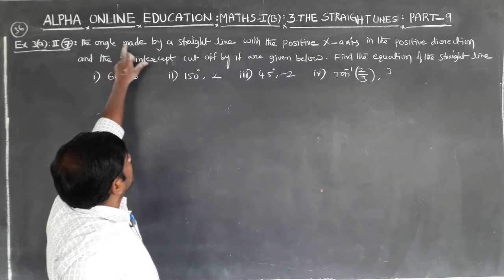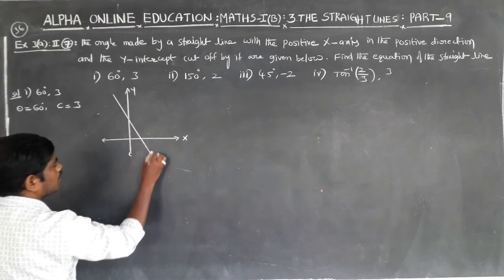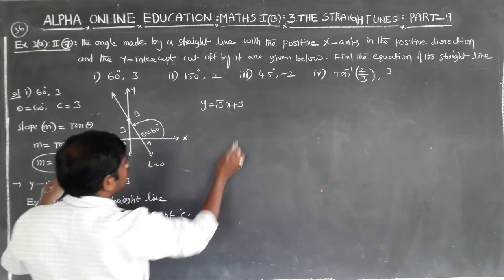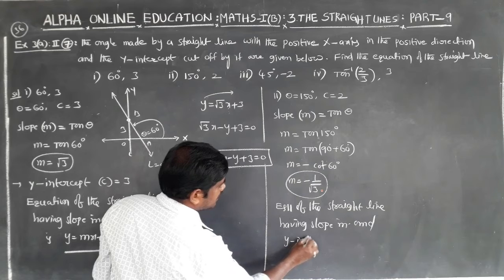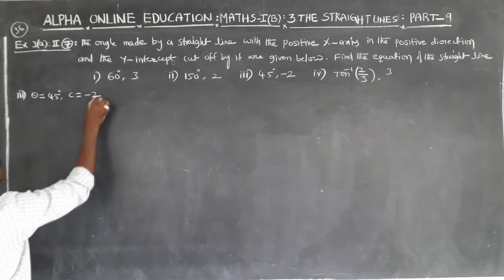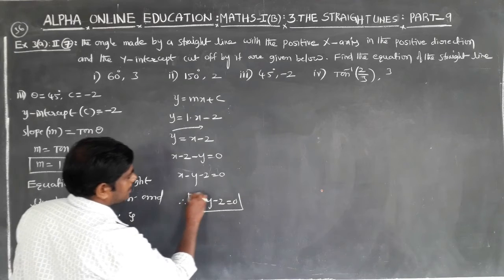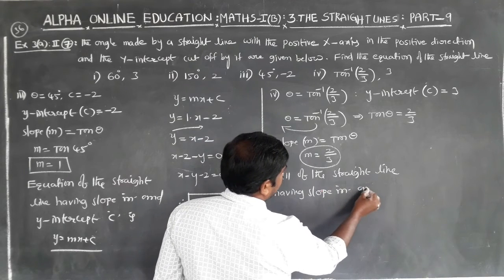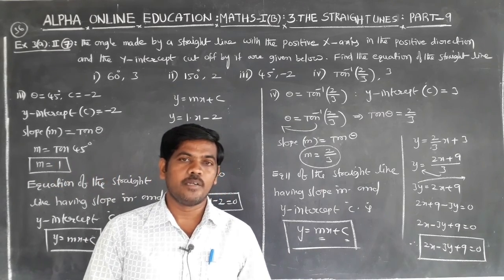INTER I YR : MATHEMATICS I B (E/M) TOPIC : THE STRAIGHT LINES (PART 9)